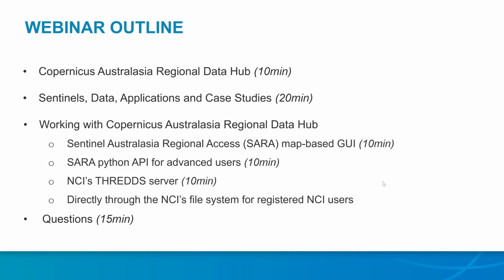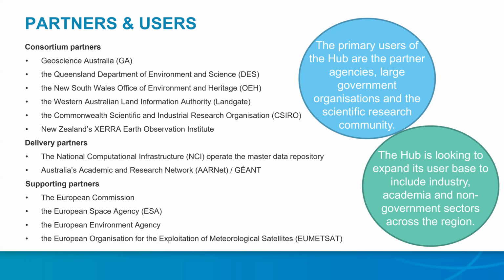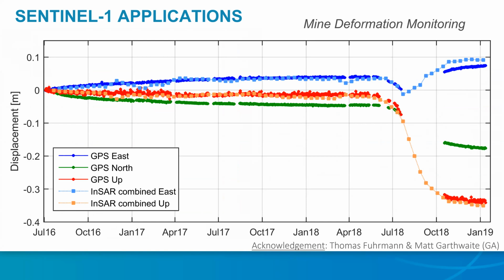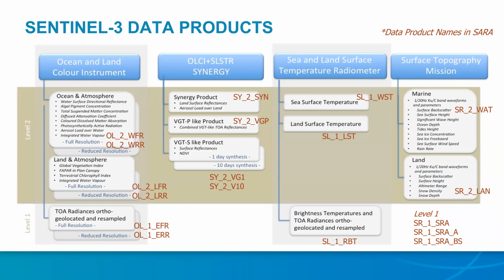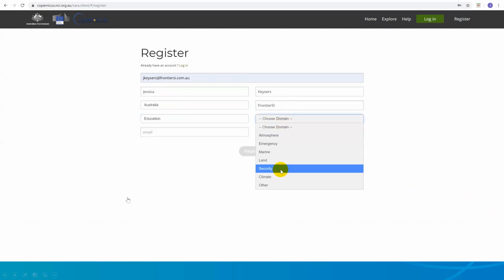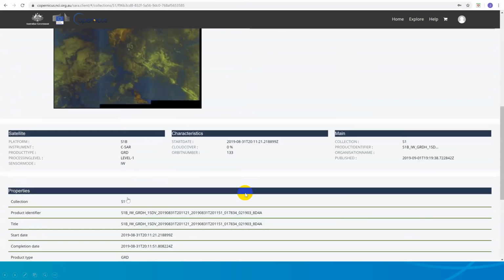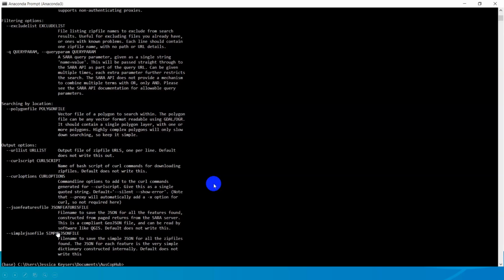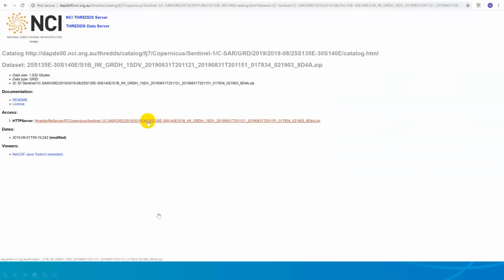Copernicus Australasia Regional Data Hub Webinar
Accessing and using the Copernicus Australasia Data Hub - a training webinar presented by Earth Observation Australia Inc., and FrontierSI on behalf of Geoscience Australia (webinar, Sep. 2019)